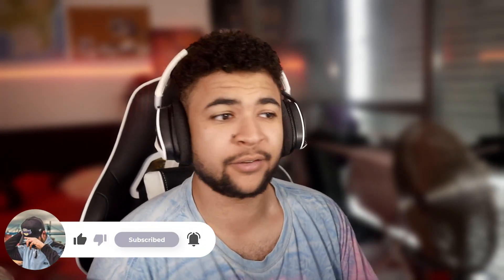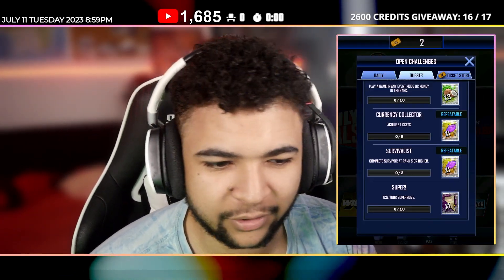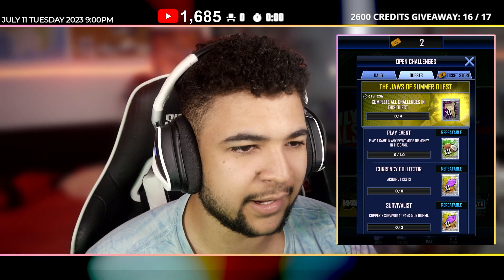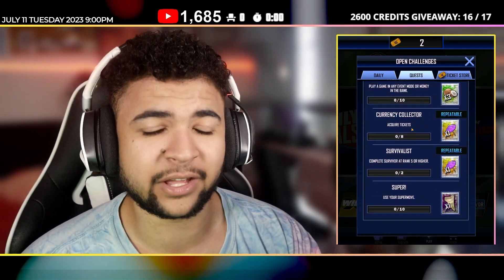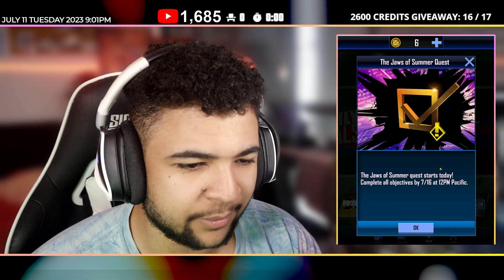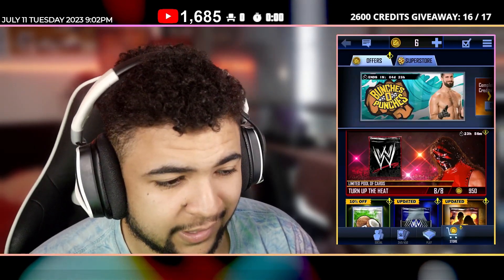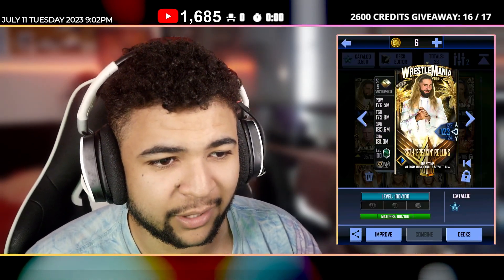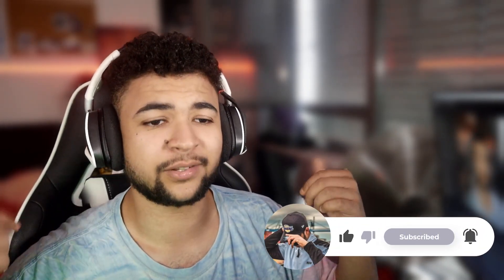NEW SUMMER FUSION INGREDIENT QUEST IN WWE SUPERCARD!